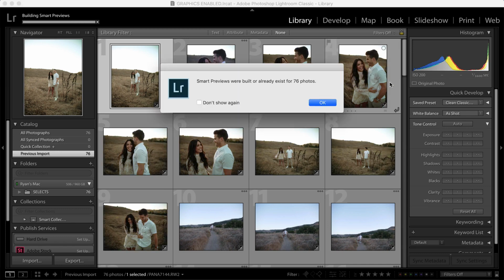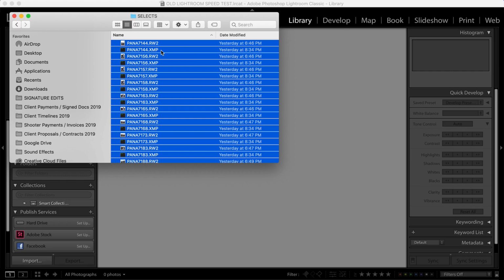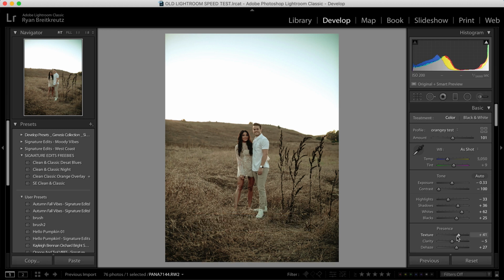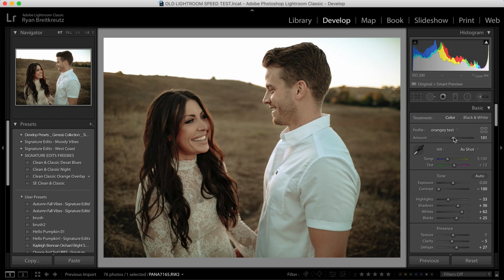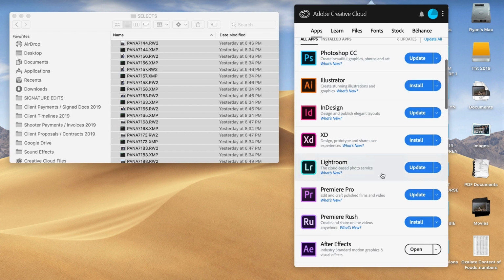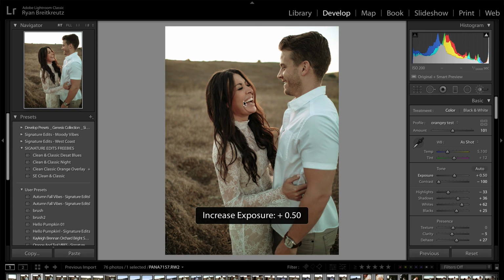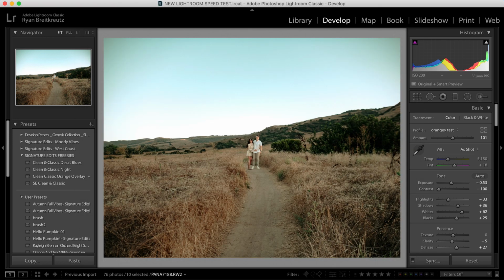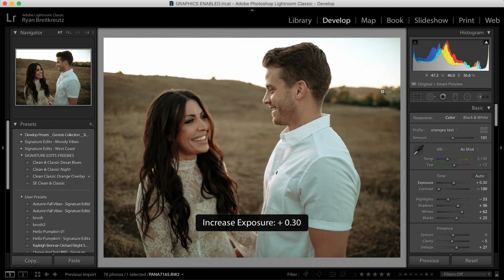LIGHTROOM CLASSIC UPDATE: Faster Than Capture One?!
Adobe has updated Lightroom Classic 8.4, and with it we are seeing some significant performance increases. We compare the differences between the new updated version of Lightroom Classic and the previous version. Photographers are reporting faster editing, develop module adjustments, imports and exports. But can Lightroom catch up with its alternative competition Capture One? Inside this video we'll take a look side by side at the two different versions of Lightroom and whether the speed increase is enough. for more free photography resources & tutorials

💻 **COMPUTER/EDITING**
* 16-inch MacBook M1 Pro + 16GB RAM 🍏
* 27-inch Apple Display 🖥️

**🎤 AUDIO**
* 1/8 inch extension to plug mic into camera 🔌